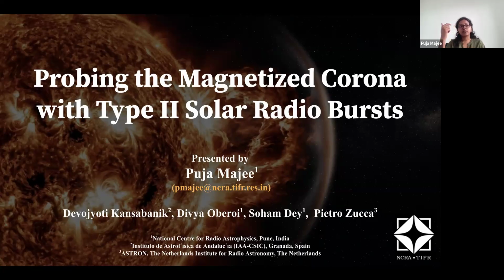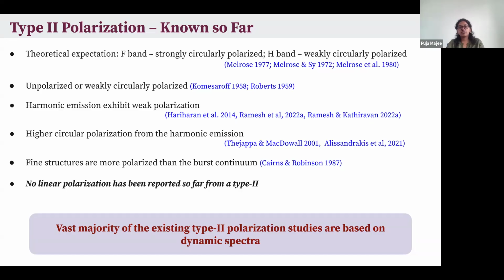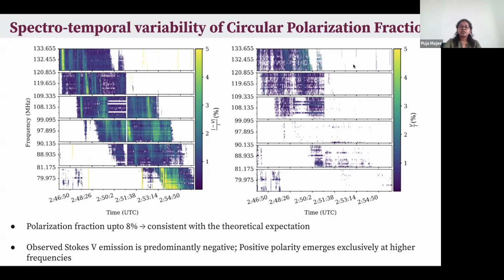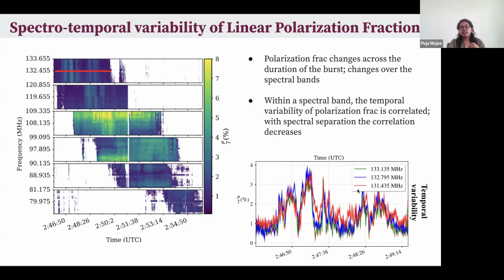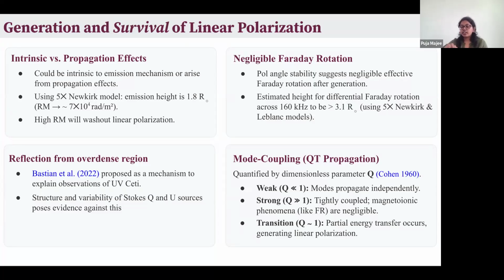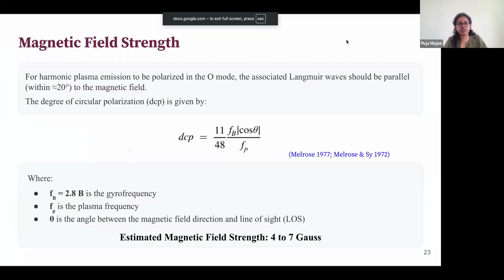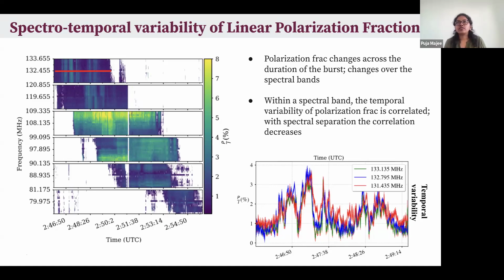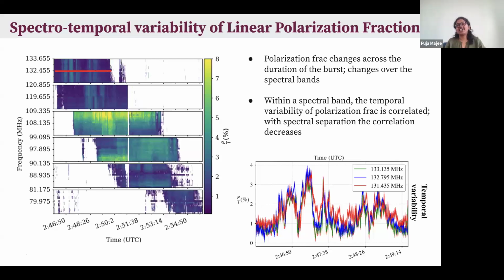STELLAR Seminar: “Probing the Magnetized Corona with Type II Solar Radio Bursts”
“Probing the Magnetized Corona with Type II Solar Radio Bursts”
Puja Majee
National Centre for Radio Astrophysics, Tata Institute of Fundamental Research

Abstract:
Solar radio bursts are powerful diagnostics of coronal magnetic fields, plasma density structures, and turbulence. Among these, type II bursts are direct signatures of magnetohydrodynamic shock waves driven by coronal mass ejections (CMEs), and their polarization properties offer a rare window into the coronal magnetic field at the shock location — a quantity that is otherwise extremely difficult to measure remotely. In this talk, I will present results from a detailed spectro-polarimetric imaging study of a type II burst observed with the Murchison Widefield Array (MWA), covering both circular and linear polarization. These measurements provide direct constraints on the coronal magnetic field strength and topology sampled by the propagating shock. I will also present a curious case study of an atypical type II burst observed with LOFAR.

The STELLAR project has received funding from the European Union's Horizon 2020 research and innovation programme under grant agreement No. 952439.